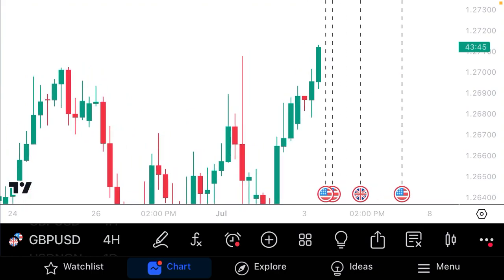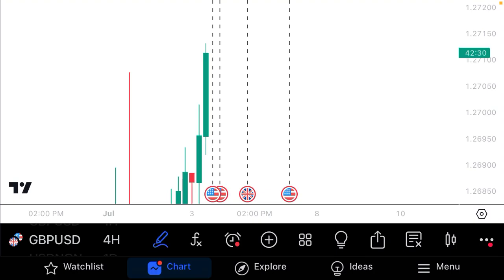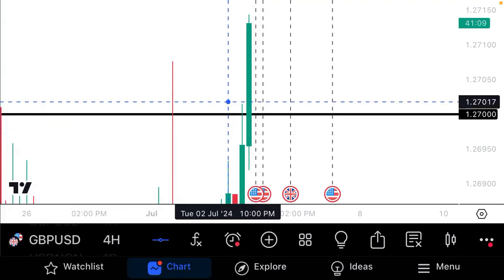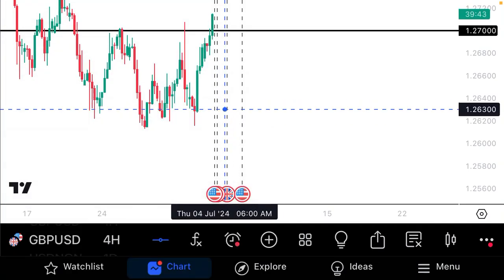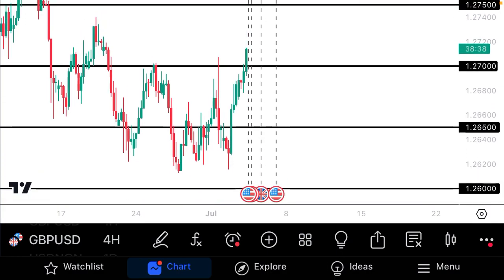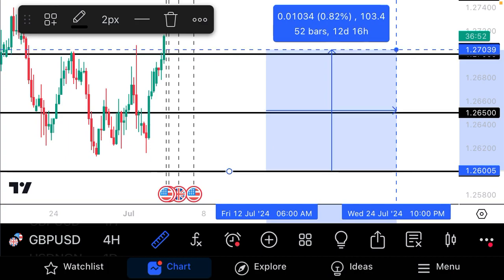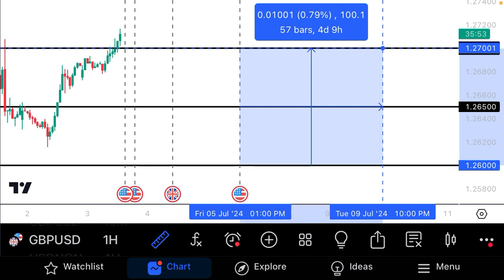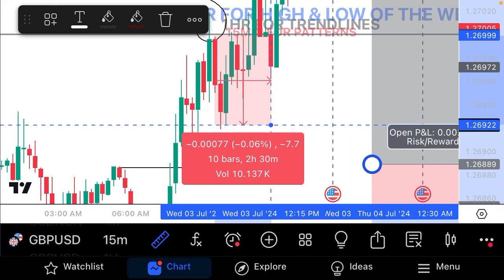Episode 1 || Adding Psychological Levels || STEP BY STEP GUIDE TO BECOME A PROFITABLE DAY TRADER.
This Video is the || PART 1 SERIES || of Videos I will make in the Future Regarding || THE STEP BY STEP GUIDE TO BECOME A PROFESSIONAL DAY TRADER.
 One Basic you’ll need undergo If HOW TO ADD A PSYCHOLOGICAL LEVEL
Please Show Your Support by giving the Video a thumbs up, So this video will be Suggested to others!!
SOCIAL MEDIA ACCOUNTS 👇🏿
RECOMMENDATION FIRM
START TRADING FROM AS LOW AS $5! WITH THE 👇🏿